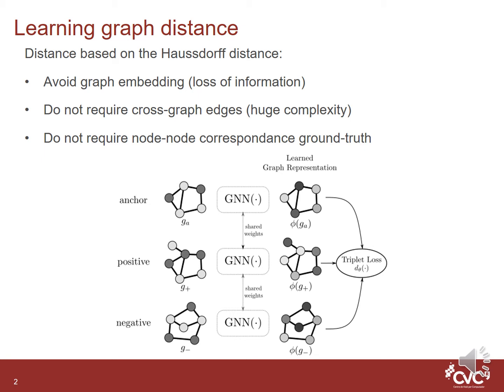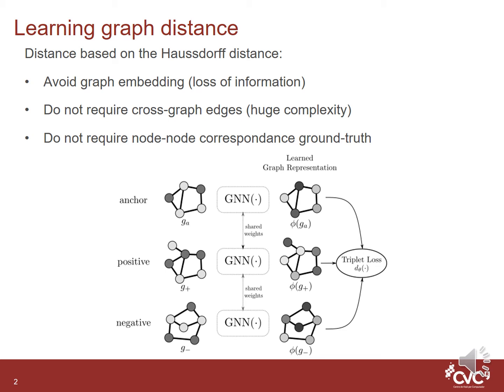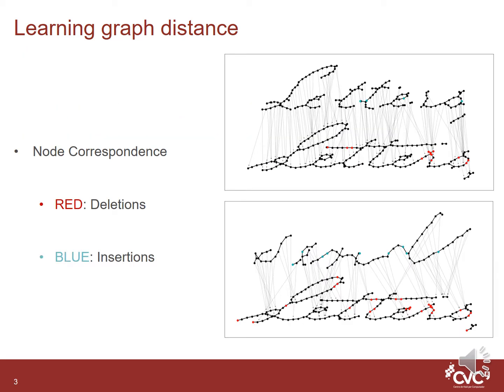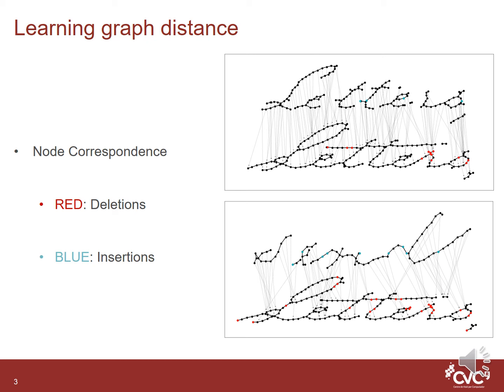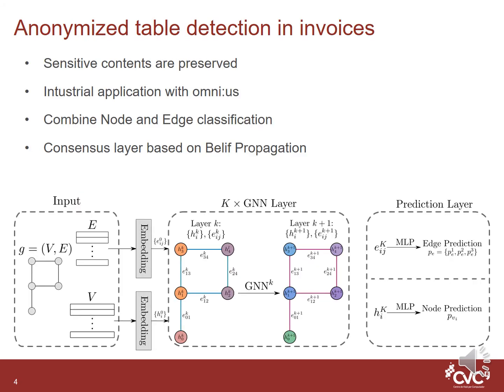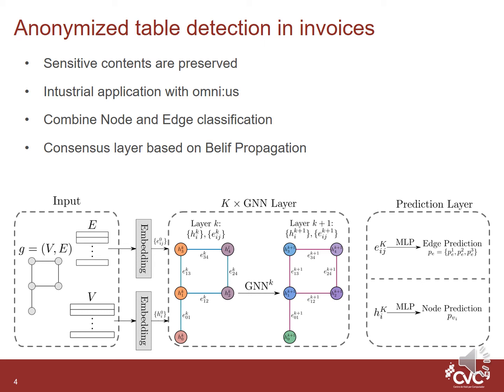Pau Riba - Contributions on GNNs for Document Image Analysis